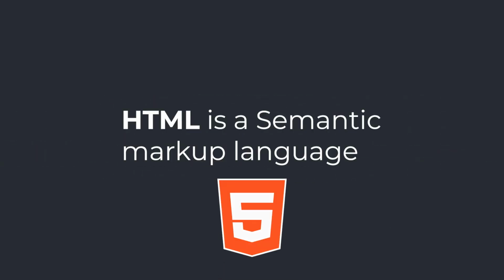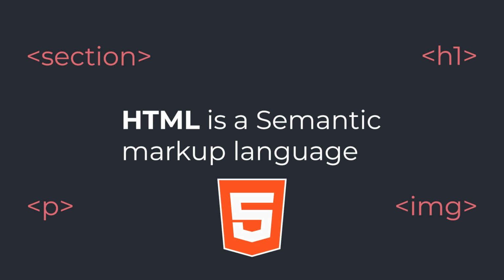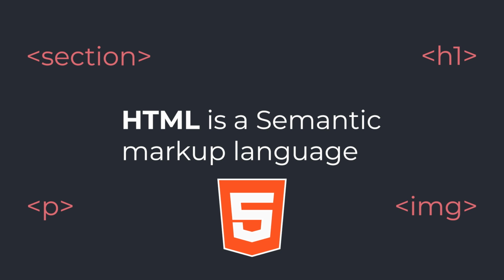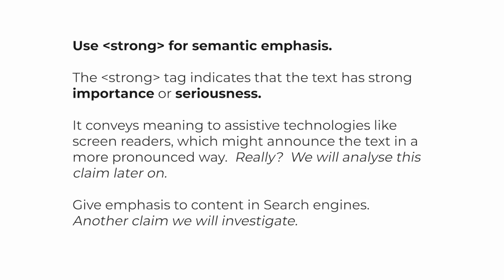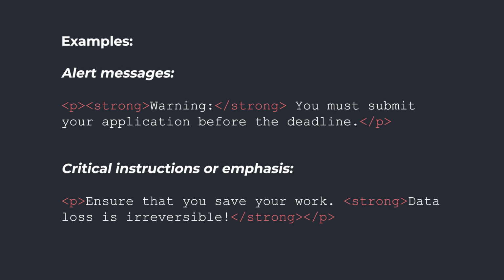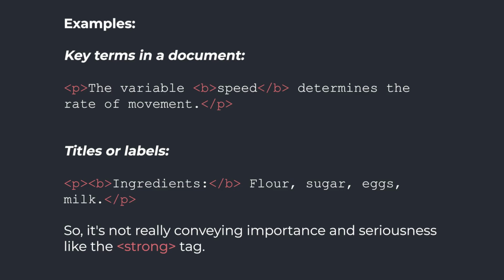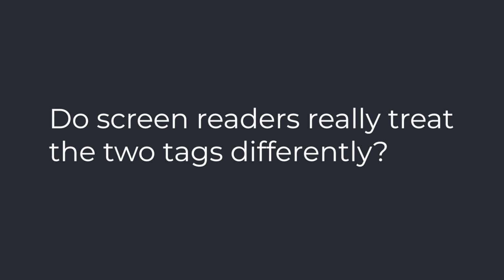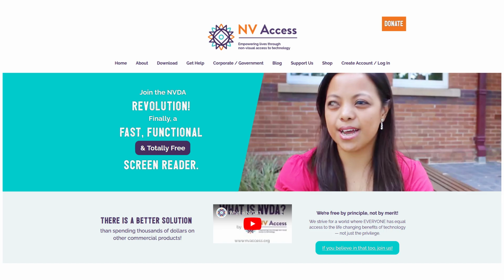Strong tag vs Bold tag - HTML tutorial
There has been much confusion about when to use the strong tag and when to use the bold tag in HTML markup.

This video will explain the difference and when to use both tags correctly.